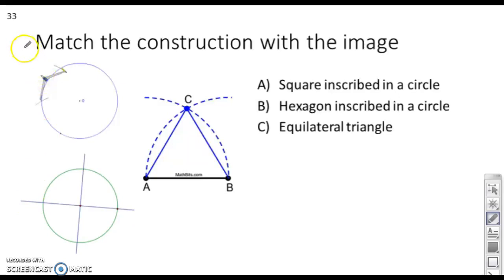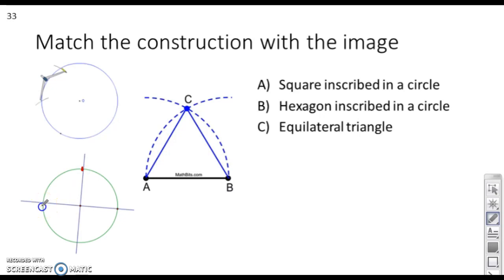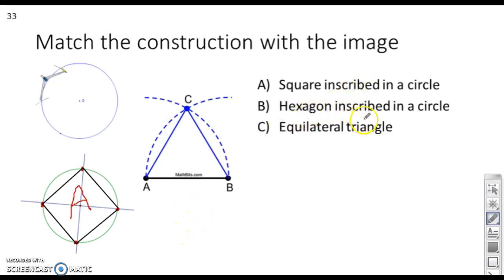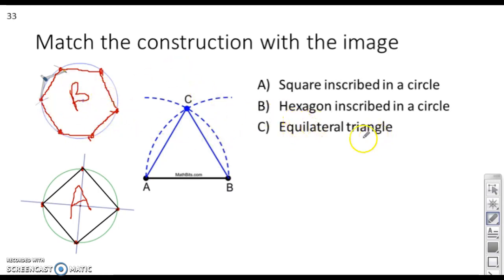IA2 foldable 33